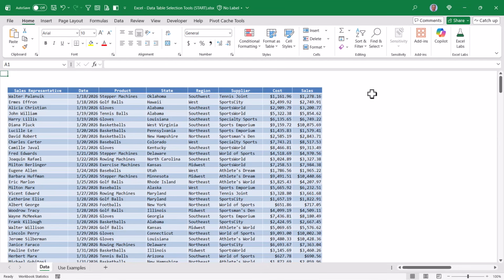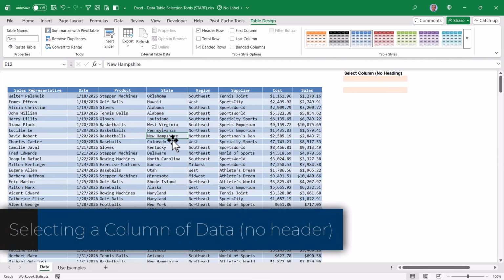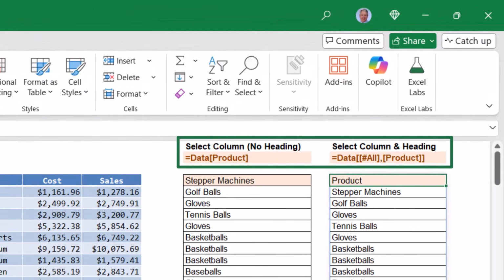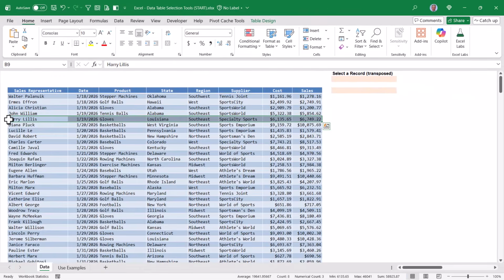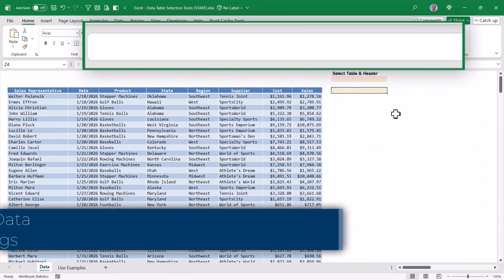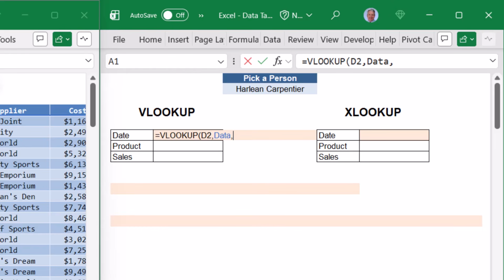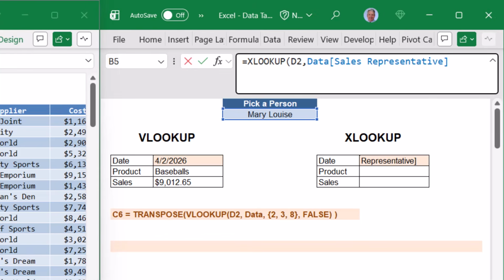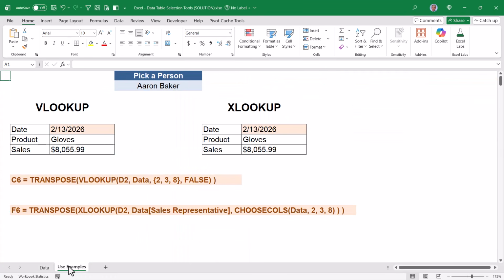Microsoft Excel - Data Table Selection Tools (Select Data Like the PROs)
Learn all methods of data selection using tools built into proper Excel Data Tables.  Plus, witness real-life use cases with cool data return tricks.

00:54 Working with Small Tables
01:23 File Download Instructions
01:29 Selecting Column Data (No Header)
02:23 Selecting Column Data with Header
03:11 Selecting the Heading Row Only
04:03 Selecting a Row of Data
05:00 Selecting All Data (Without Headings)
05:44 Selecting All Data with Headings
06:05 Practicals: Using Table References in Formulas
08:06 Using Table References with XLOOKUP